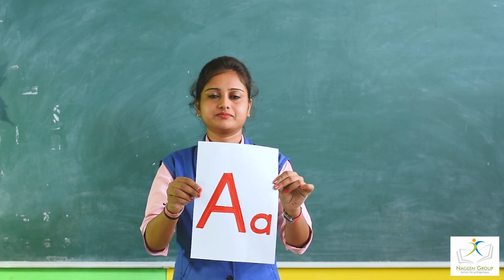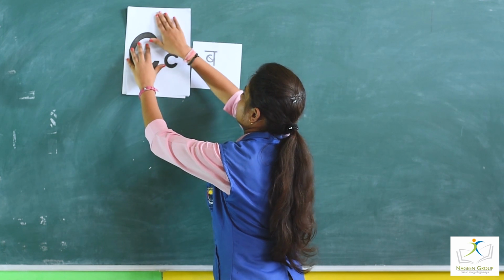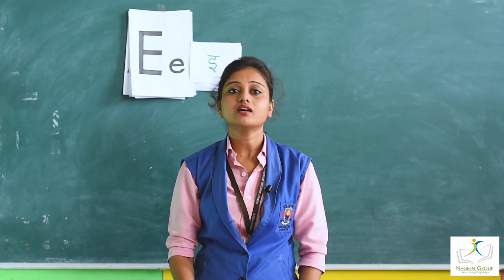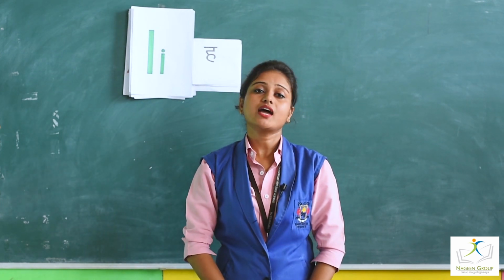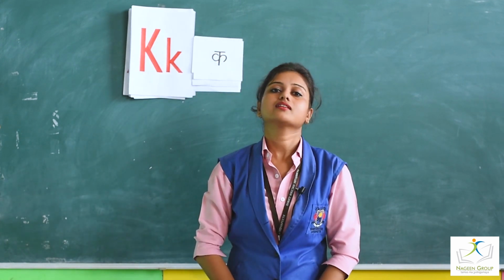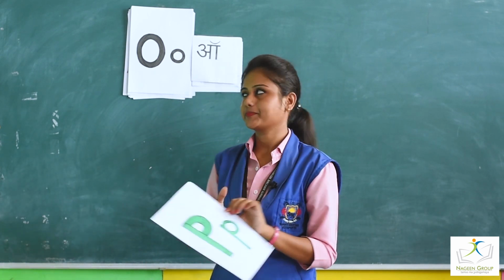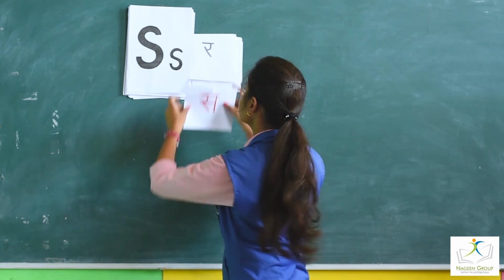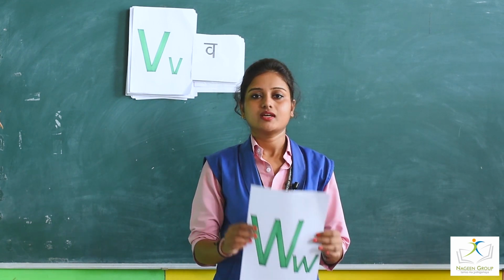Phonics Learning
Phonics is the relationships between the letters of written language and the sounds of spoken language. Children's reading development is dependent on their understanding of the alphabetic principle — the idea that letters and letter patterns represent the sounds of spoken language.
The Video is developed by Vinita Jain , Kanchan Chauhan from Nageen Group of schools.